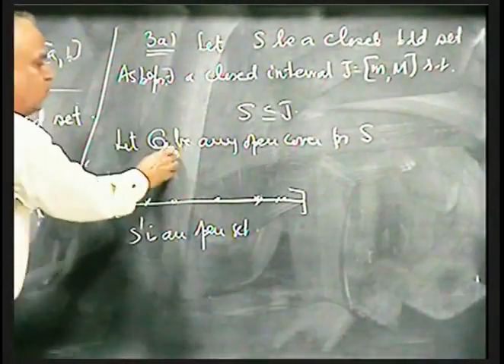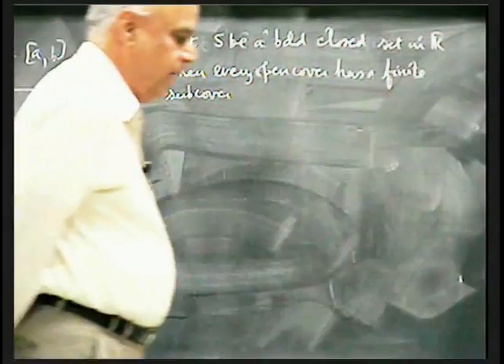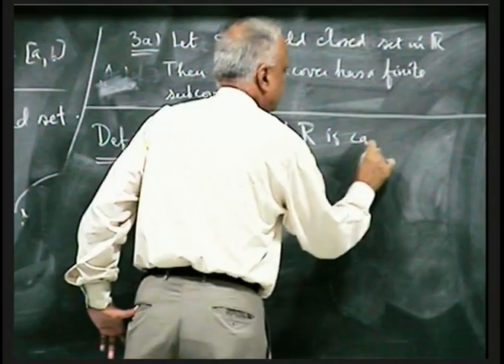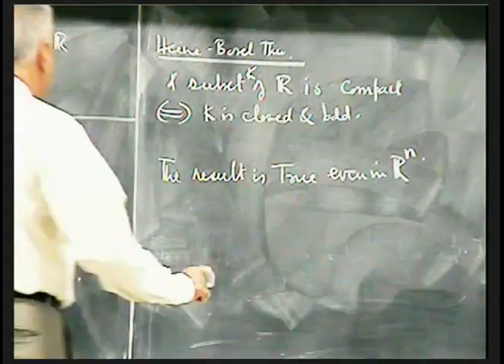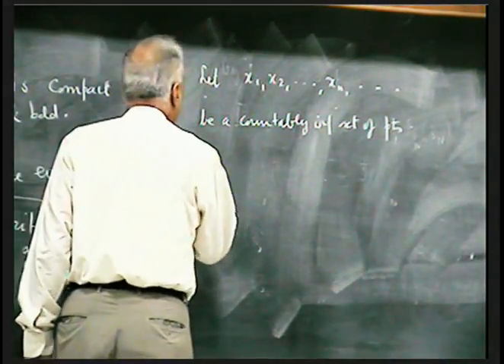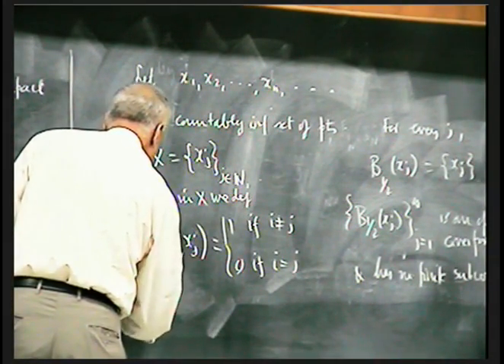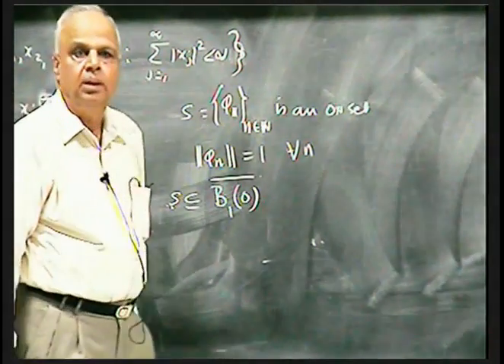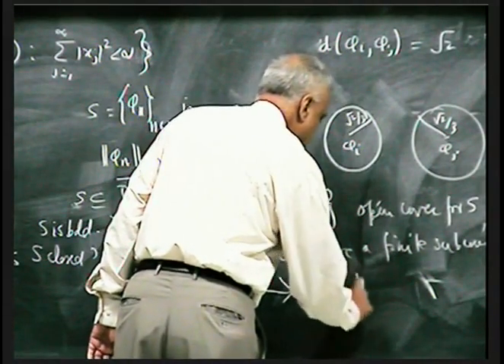Lecture 22: Heine Borel Theorem, Compact Sets